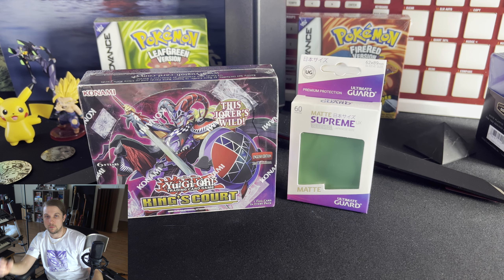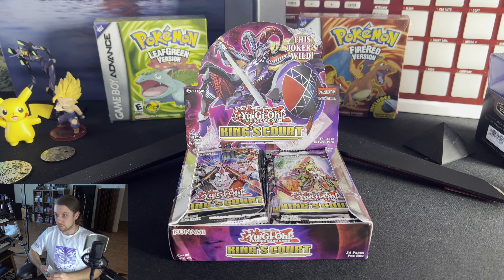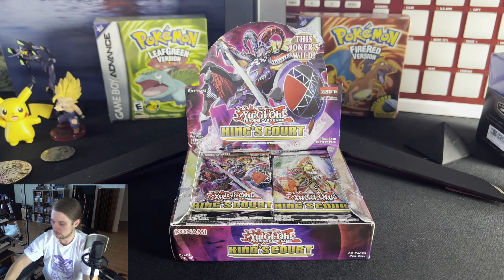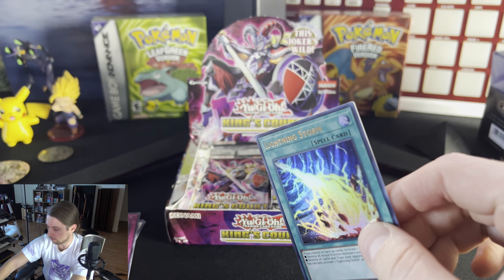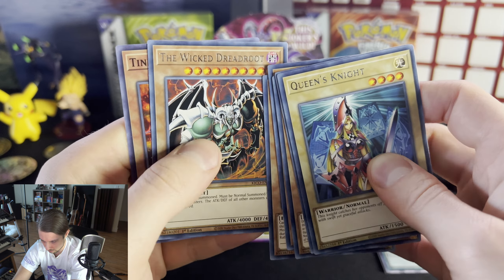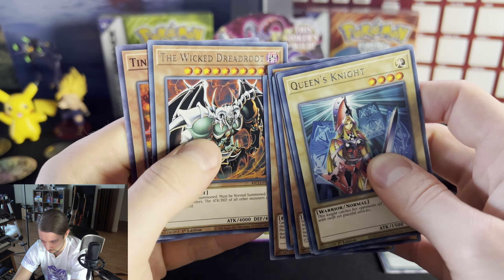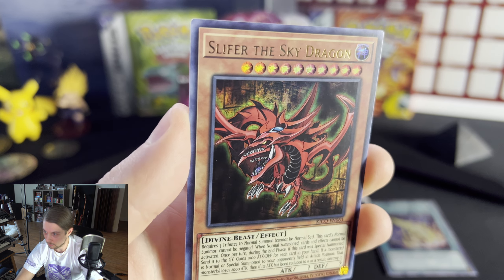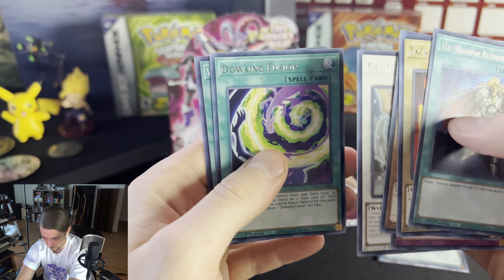Yugioh King's Court Booster Box Opening Big Pulls?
I did a somewhat slow pack opening of a yugioh kings court booster box. Next video will be better. And featuring more yugioh. Then we're on to Pokemon, MY MAIN SQUEEZE.